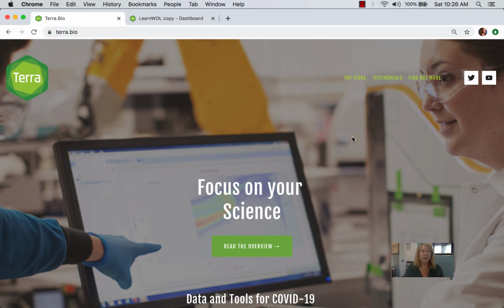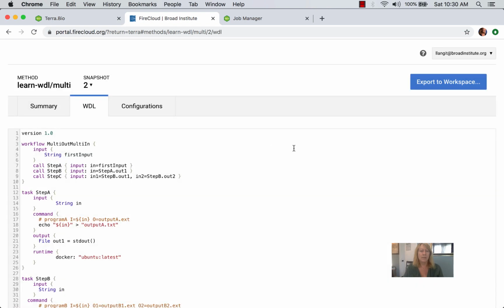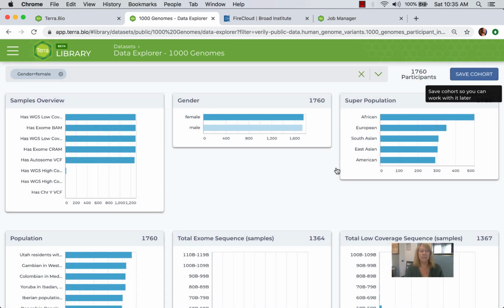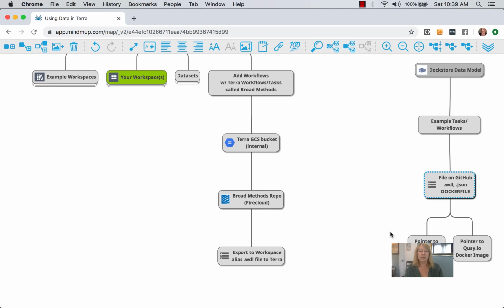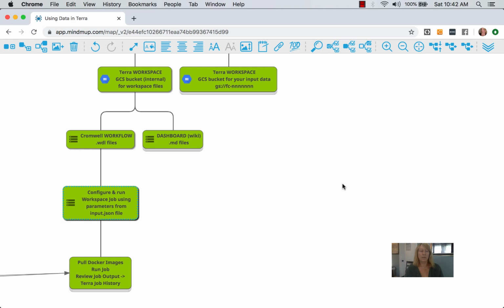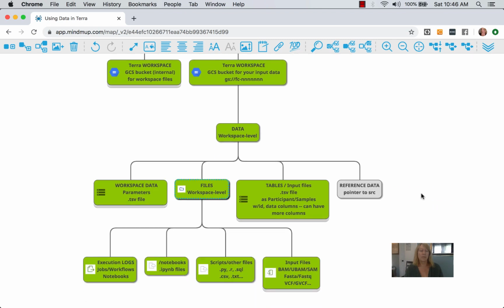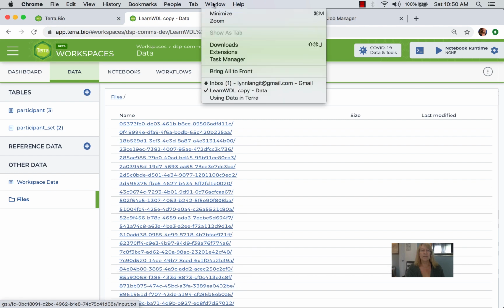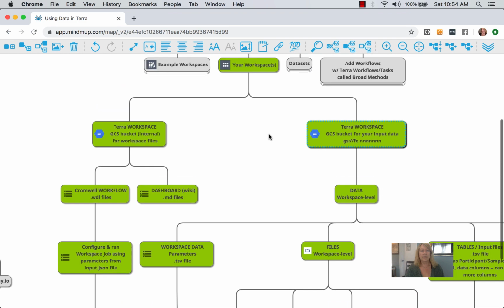MindMaps for Software Architecture - Data in Terra.bio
Shows use of a MindMap (created with MindMup application) to understand the cloud service used with Terra.bio.  Shows use of GCP services, including GCS buckets, BigQuery and more.